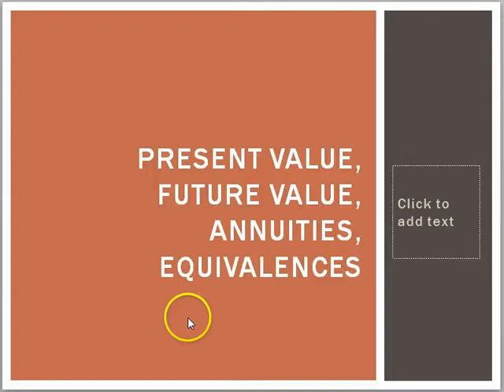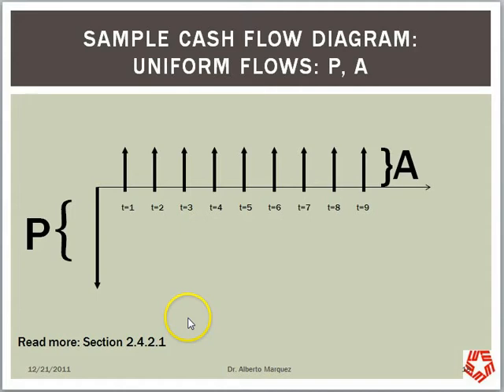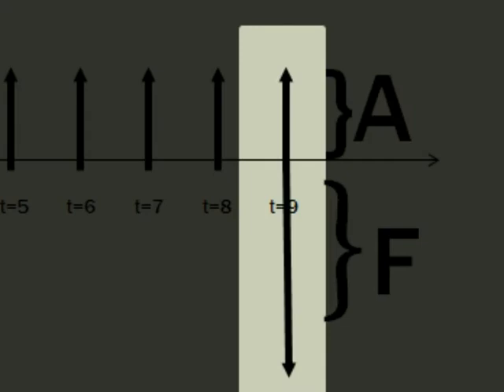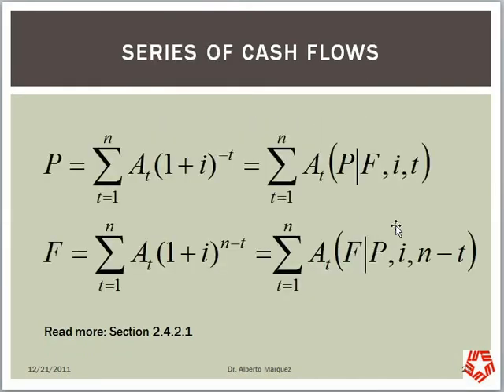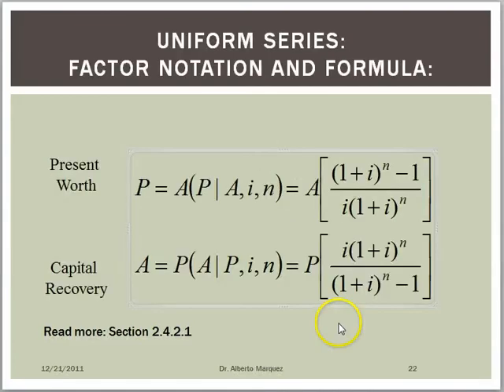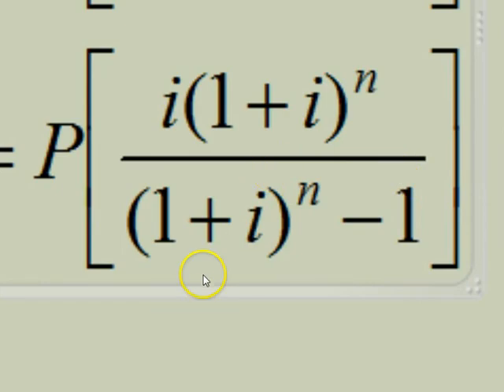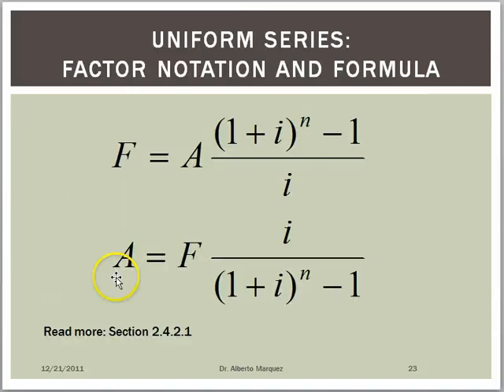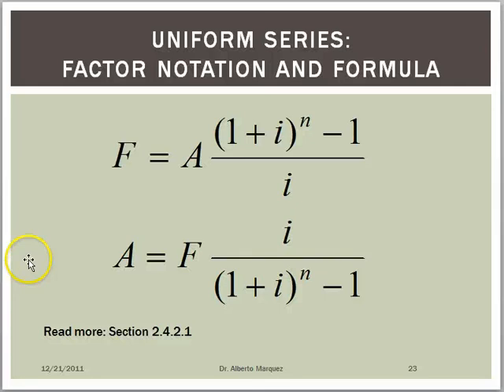INEN 2373 FPA Formulas